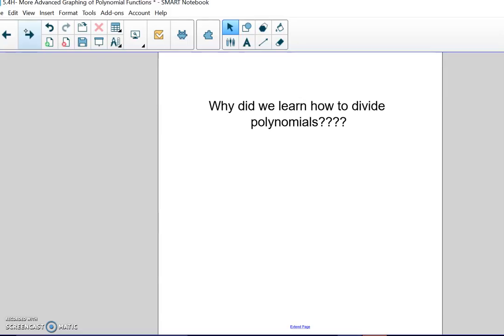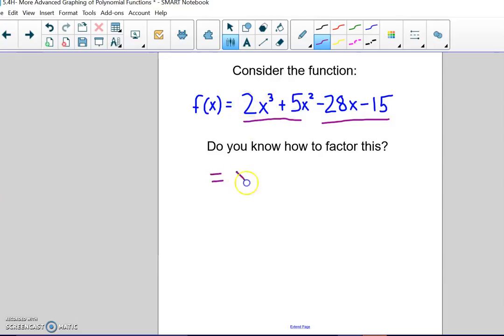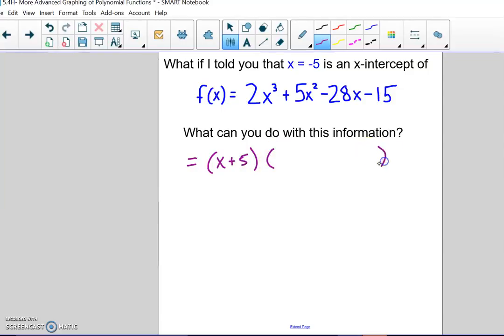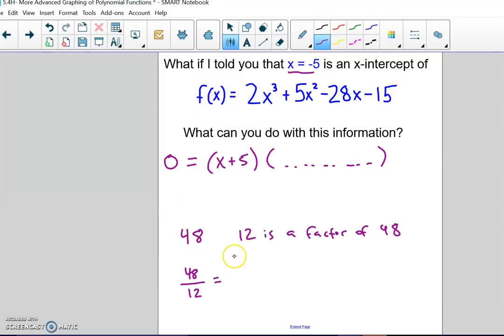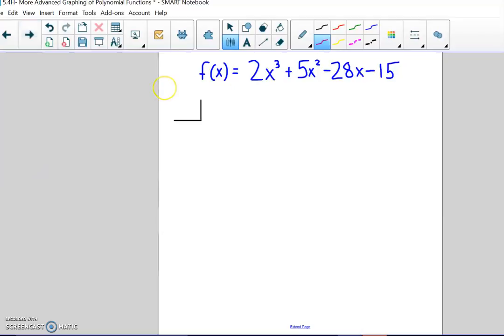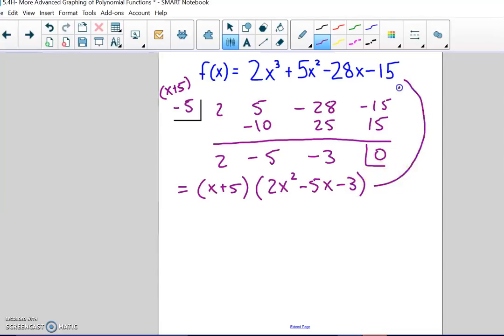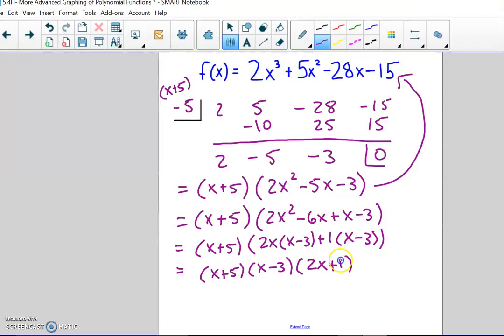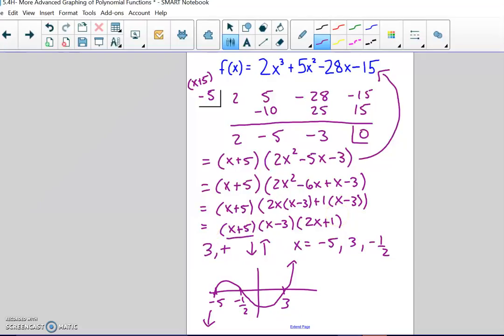5 4H: Graphing Polynomial Functions (1)